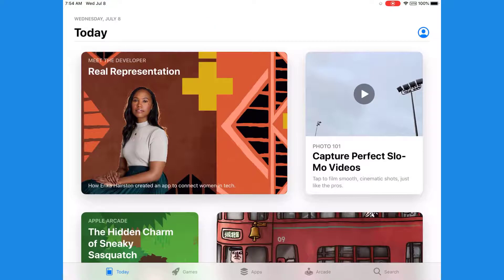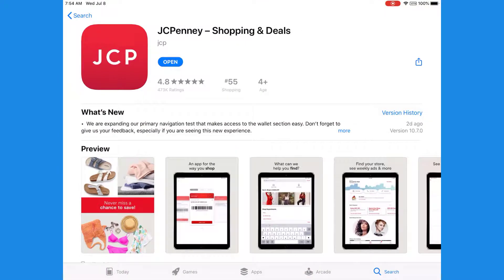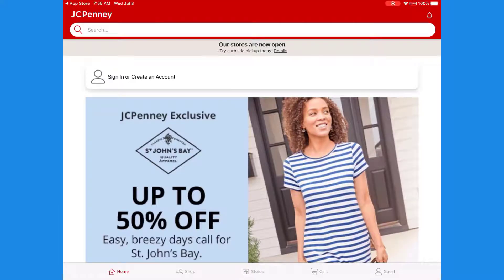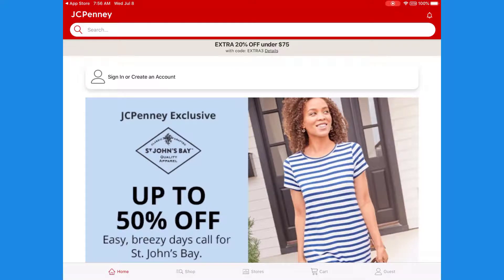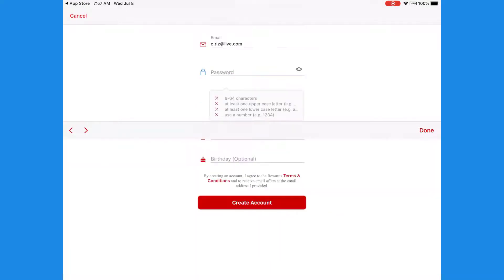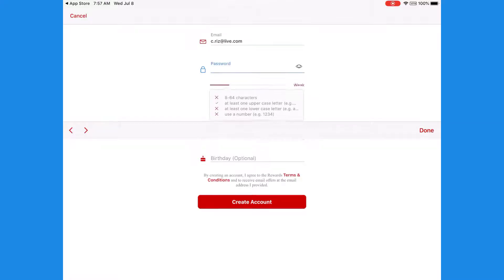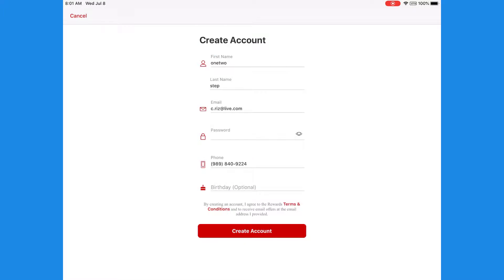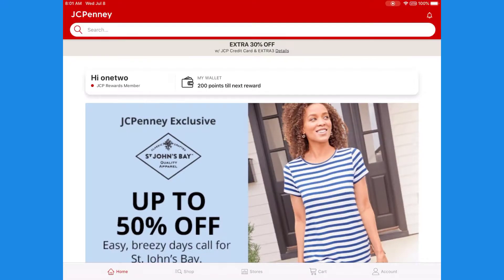Download & Signup for JCPenny | Create JCPenny Account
How to download and sign up for JCPenny account 2020 | How to create JCPenny Account | JCPenny Mobile App

Want to create JCPenny account? This video tutorial explains how to download the JCPenny app, how to sign up for JCPenny, and how does it work as well. Overall, this is the complete guide on JCPenny mobile app. Creating JCPenny account is simple and doesn't take much time. Also, you need to provide some basic information and your mobile number for account security purposes.